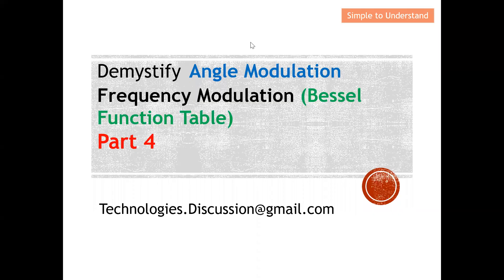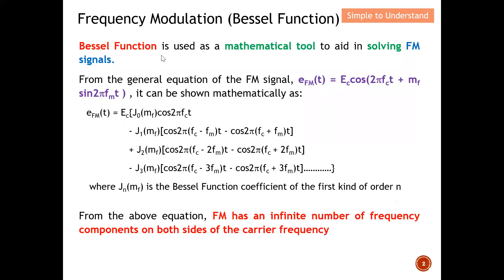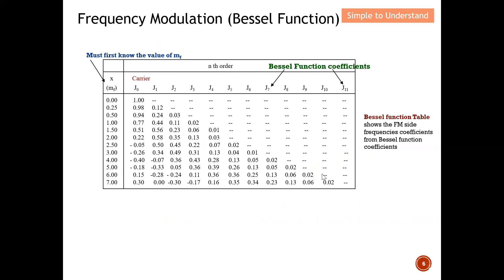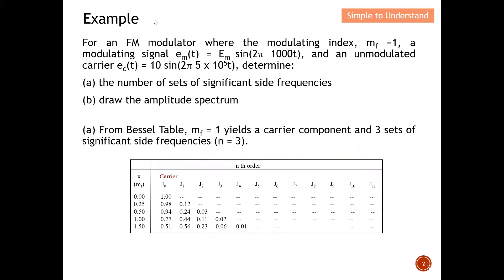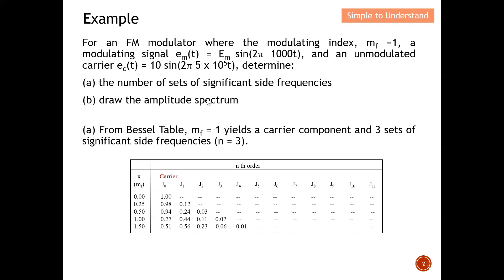How to Calculate Exact FM Significant Sidebands & Bandwidth Using Bessel Functions Vs Carson's Rule.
Frequency Modulation with Bessel Functions – How to Find the Significant Sidebands Easily!
How to Use Bessel Functions Table to Find the Sets of Significant Sidebands for Freq Modulation.
Using Bessel Function to Calculate the No of Significant Sidebands & Bandwidth for Freq Modulation.

FM Part 1.

FM Part 2.

FM Part 3.

FM Part 5.

FM Part 6.
What is Pre-emphasis (Tx) & De-emphasis (Rx). Narrowband FM Vs Wideband FM. Conclusion of AM Vs FM

How to Use Bessel Function to Find the Number of Sets of Significant Side Frequencies for Freq Mod.